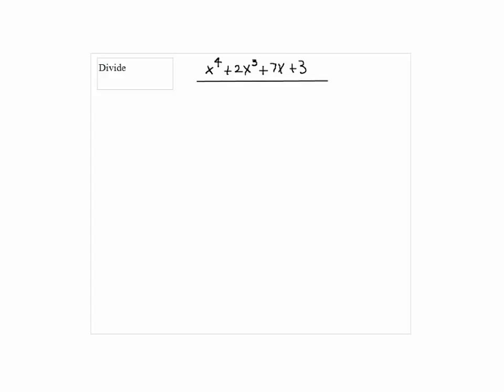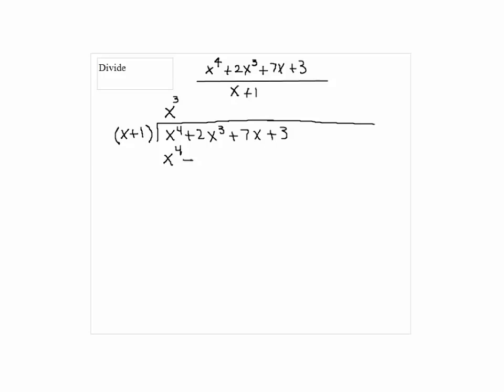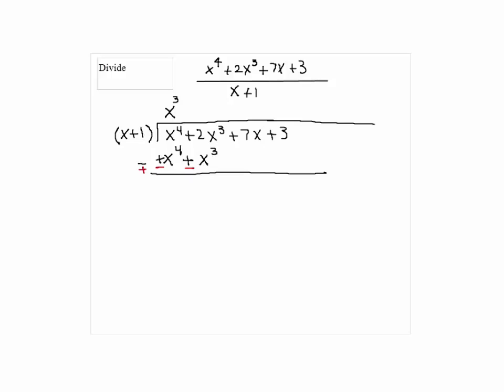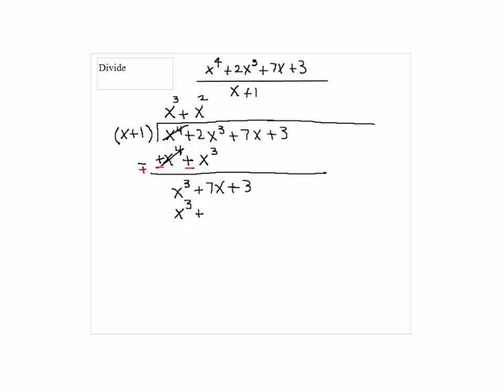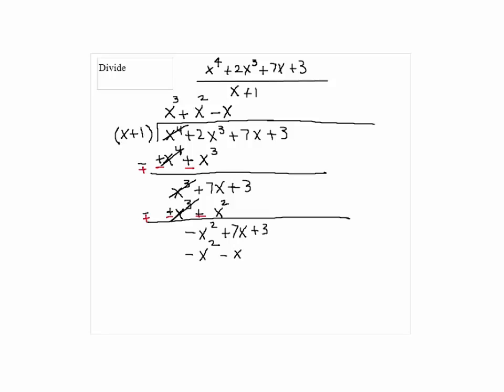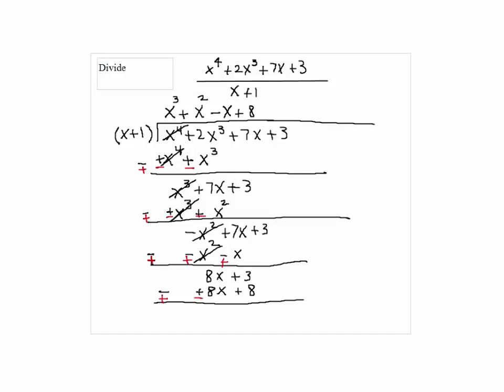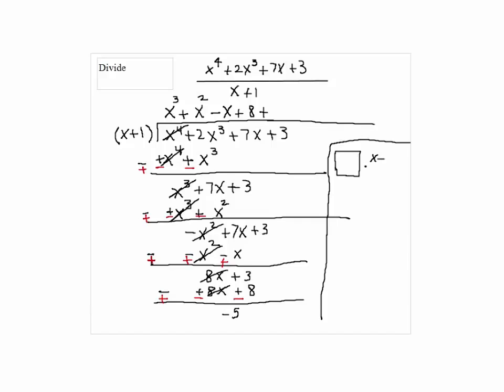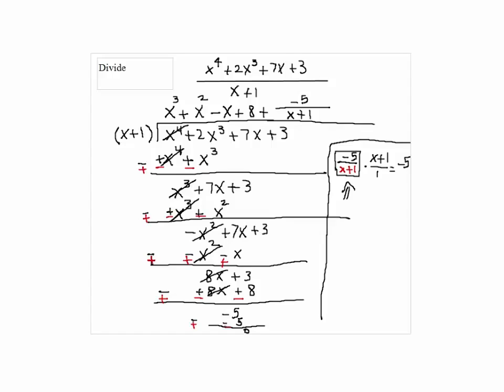Solution to Problem 7 Part B Beginning Algebra Take Home Test 3